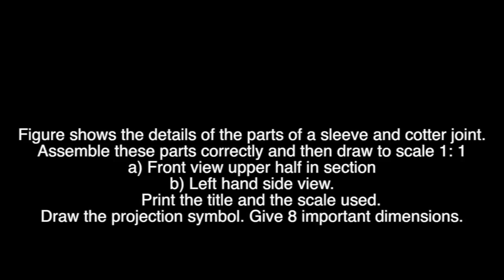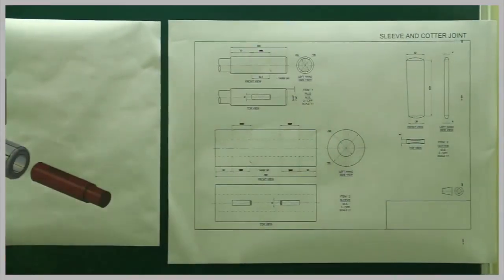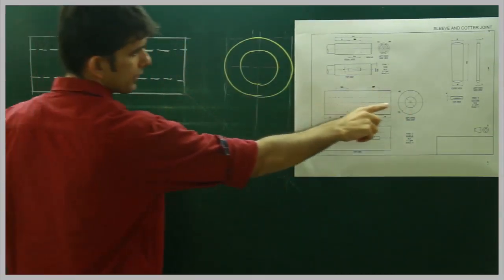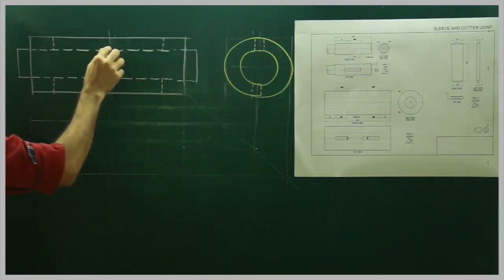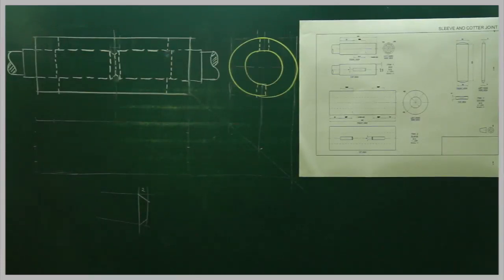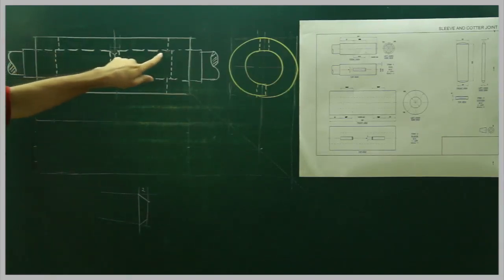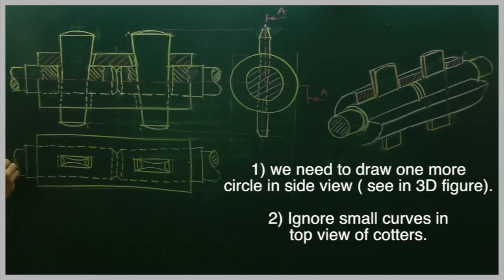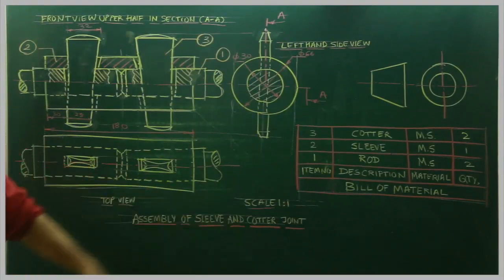Assembly of Sleeve and cotter joint, Engineering Graphics, 12th std EG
The sleeve and cotter joint is used to connect two round rods or sometimes to connect two pipes/tubes. The rods are forged and increased in diameter to some length just to compensate for
the loss of material, for making a rectangular hole, accommodate the rectangular tapered cotter in each rod. The ends of both the rods are chamfered to avoid burring and easy insertion in the hollow steel sleeve (socket/cylinder/muff). Both the rods are of the same dimensions.
A hollow sleeve is passed over both the rods and has two rectangular holes for the insertion of cotter at the right angle to the axes of the rods. The cotters are automatically adjusted due to the extra margin
given for the clearance in the rod and the sleeve. The relative position of slots is such that the driving in of the cotters tends to force the rods towards each other in the socket or hollow sleeve.
When sleeve and rods are subjected to axial tensile force then the cotter is subjected to a shearing force, these joints are useful for light transmission of axial loads.